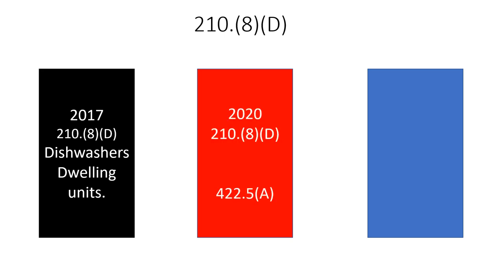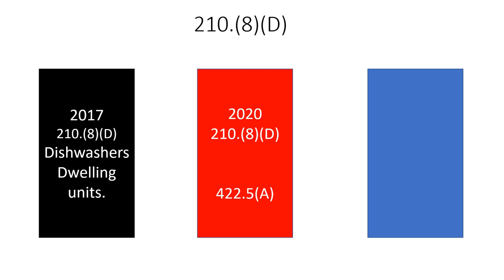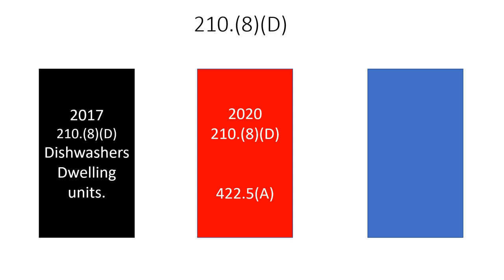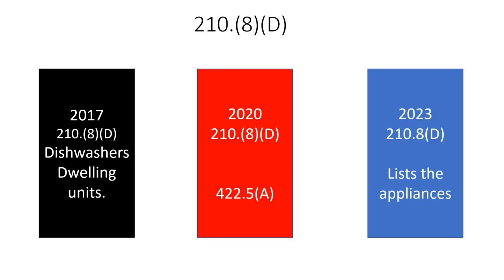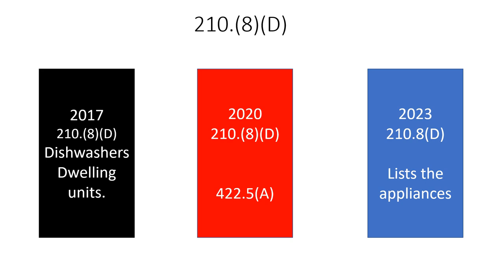NEC Changes 2017 / 2020 / 2023 GFCI for Specific Appliances 210.8(D)